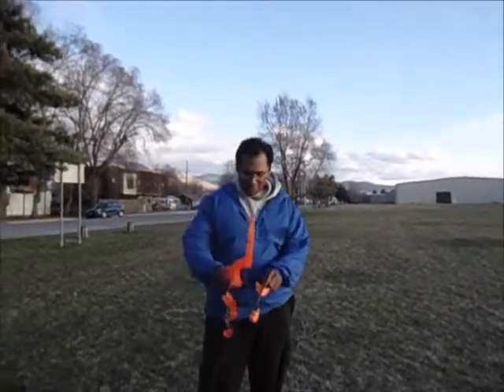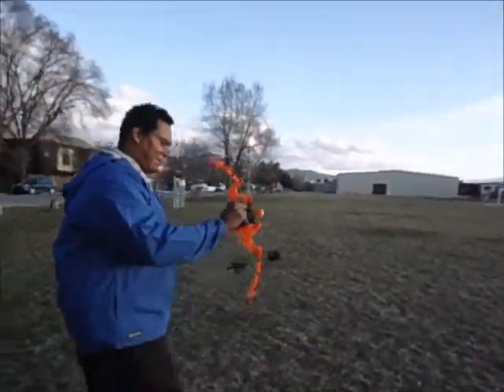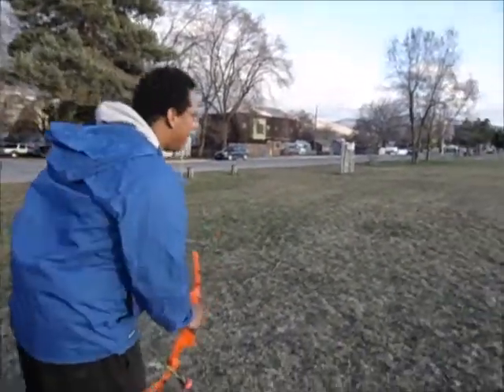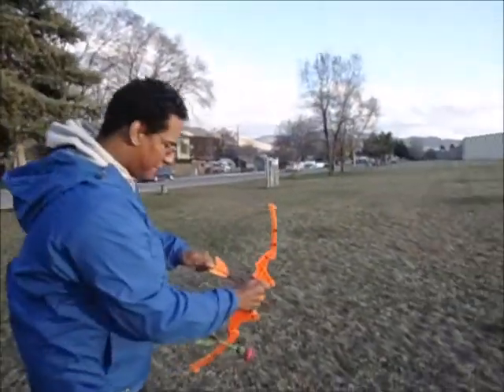Ztek Bow First Outdoor Shoot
Couldn't resist picking this up.